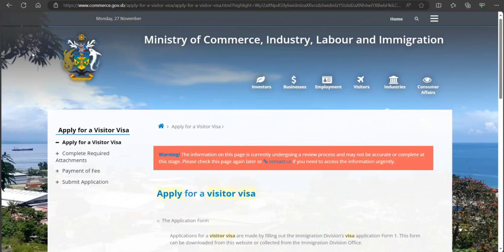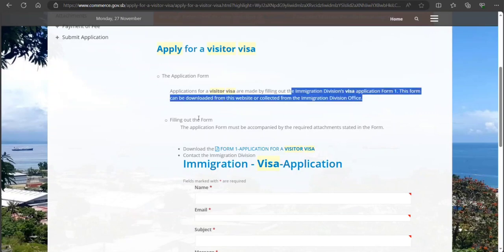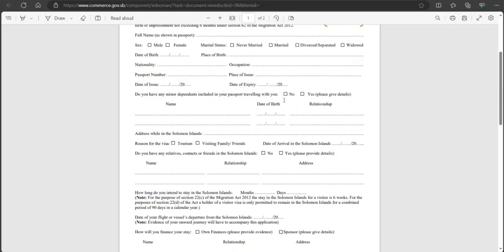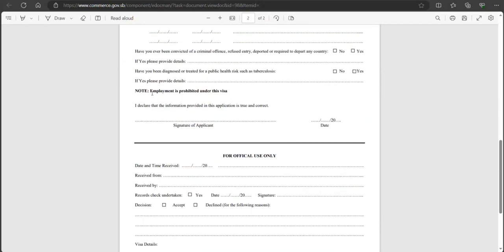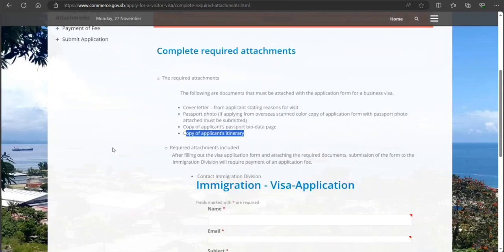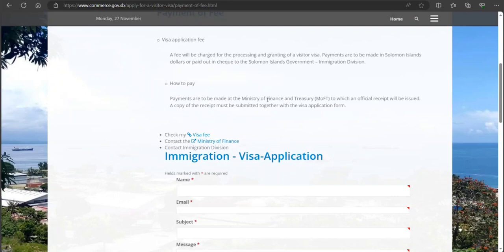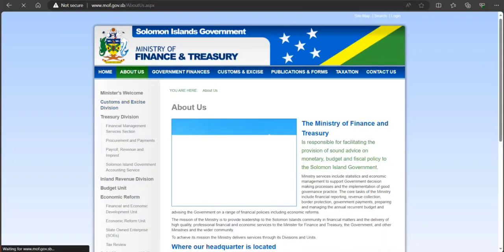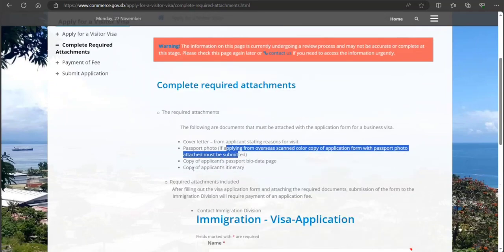How To Apply Solomon Islands Tourist Visa Step By Step Full Information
Watch how to apply Solomon Islands tourist visa step by step full information. Watch it full and let me know what you think about it.